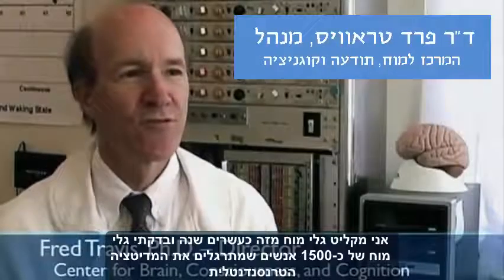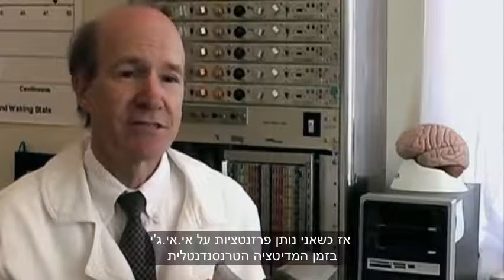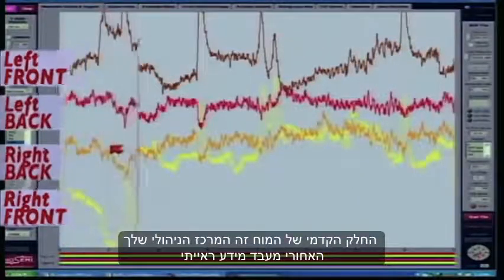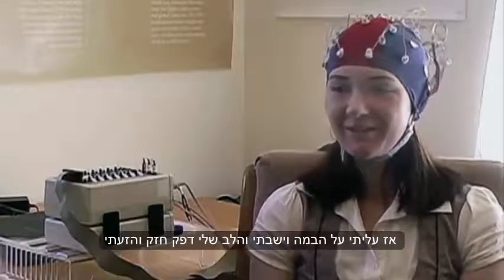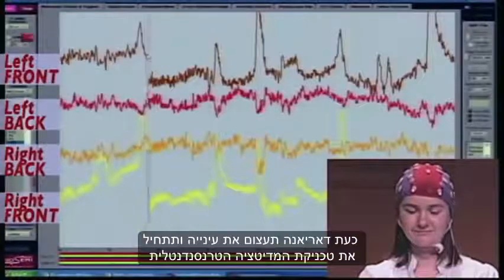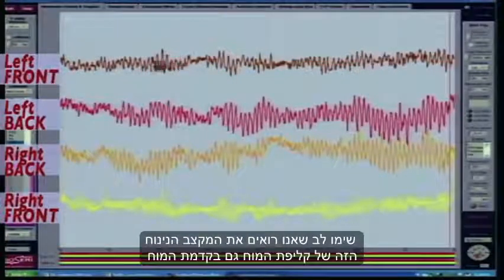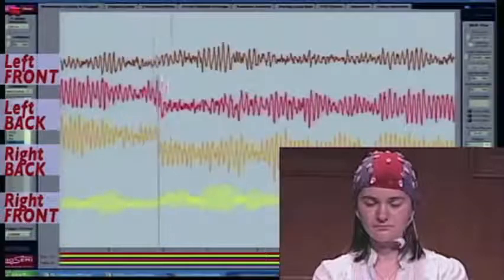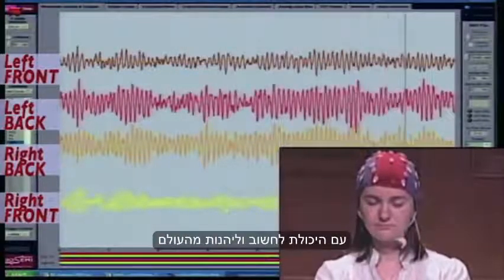ד"ר טראוויס, חוקר מוח, מסביר את גלי המוח בזמן המדיטציה הטרנסנדנטלית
הדגמת השתנות גלי המוח בזמן תרגול המדיטציה הטרנסנדנטלית והופעת גלי אלפא בכל המרכזים של המוח. מה שמדהים זה שכל זה קורה בלי שום התכוונות מצד המתרגל ליצור את המצב הזה.